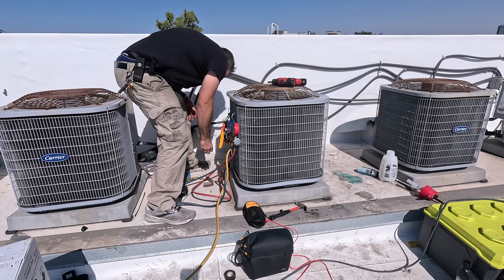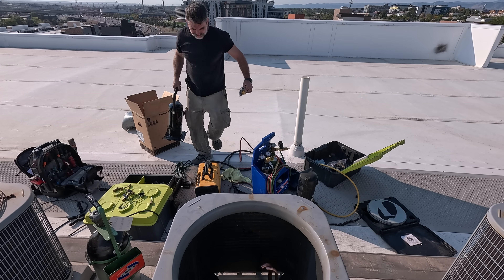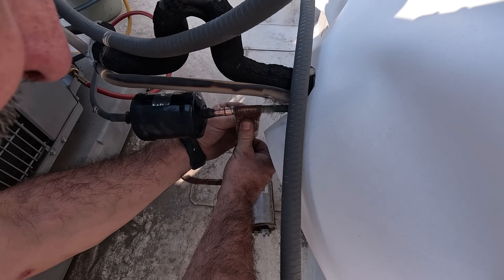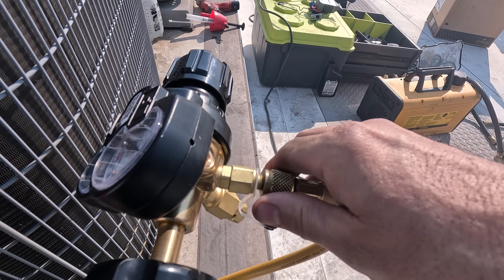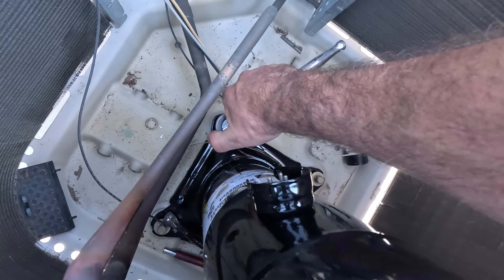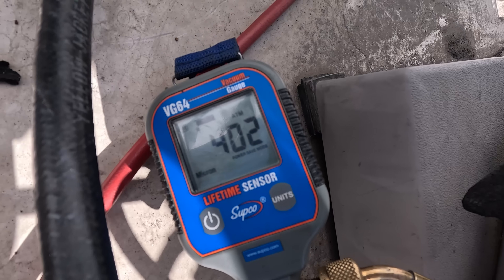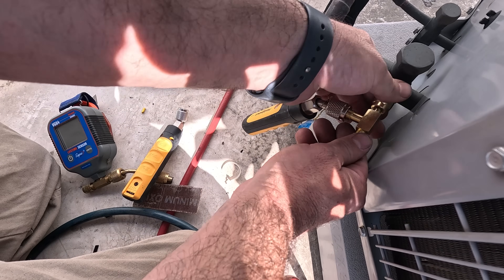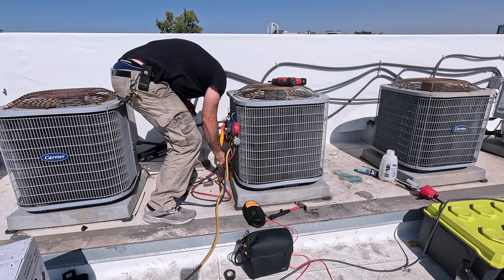Central AC Compressor Replacement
HVAC repairs should only be performed by certified technicians.
Compressor Tote Used in the video

HVAC tools I use to pull fast, deep vacuums.

VG64 Micron Gauge
Fieldpiece Vacuum Pump
Yellow Jacket Vacuum Hoses
Yellow Jacket Micron Coupler
Appion Valve Core Removal Tool